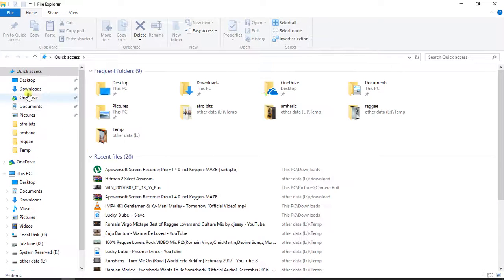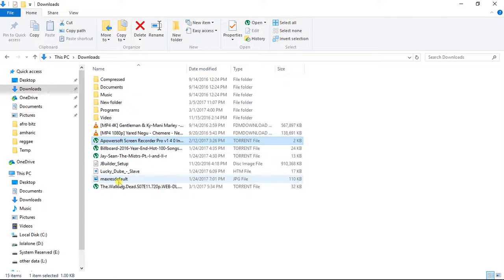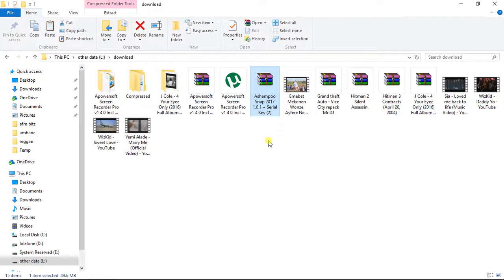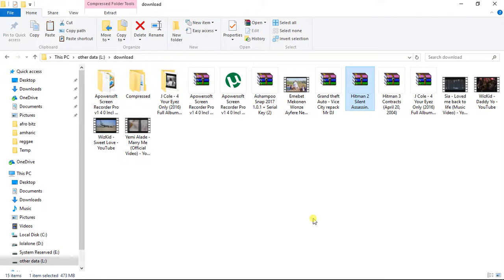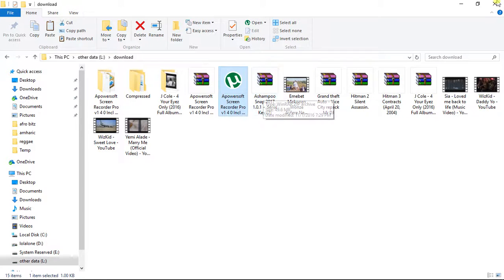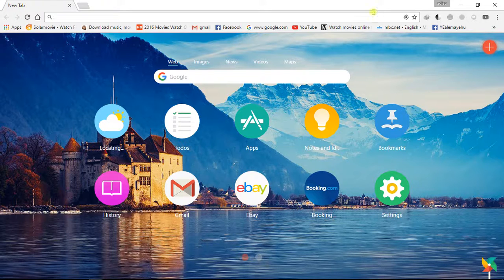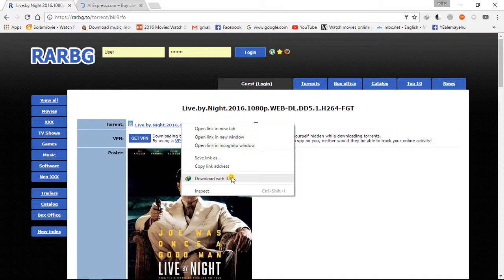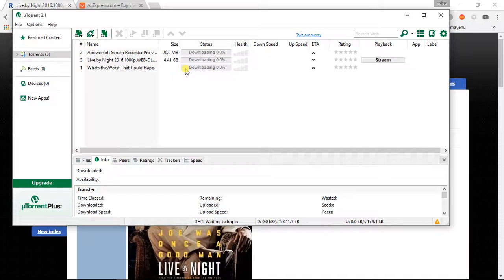what is torrent file for dummies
explaines what torrent file is and how can be used to download different files from the web.